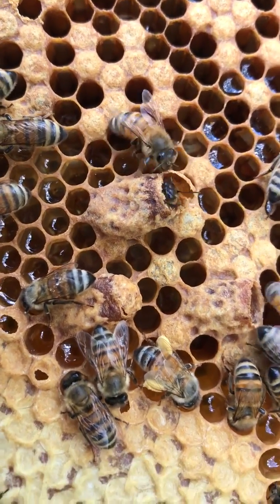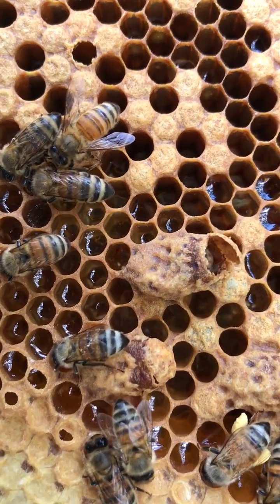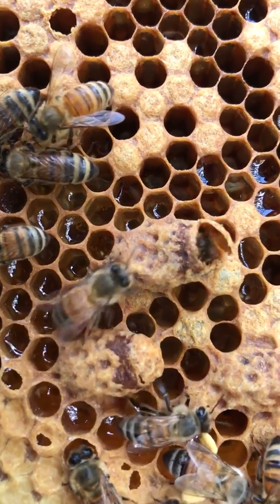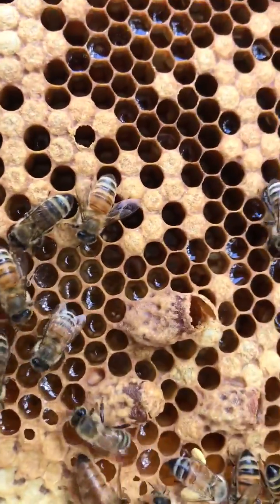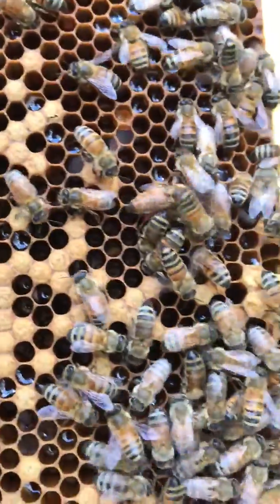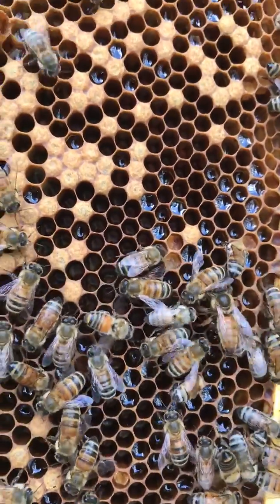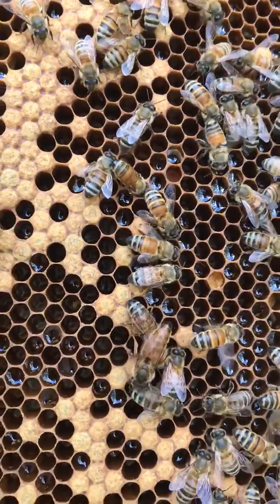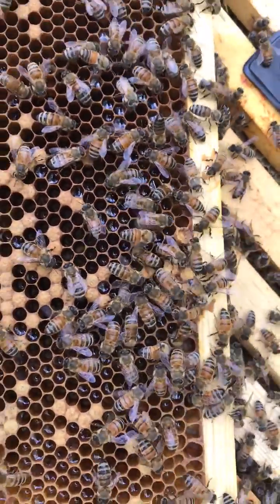A Queen is born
Here is a video I took a while ago and just thought I would share. When I was  inspecting a hive I found a queen cell where the virgin queen was emerging.